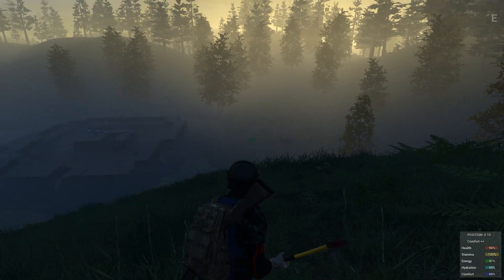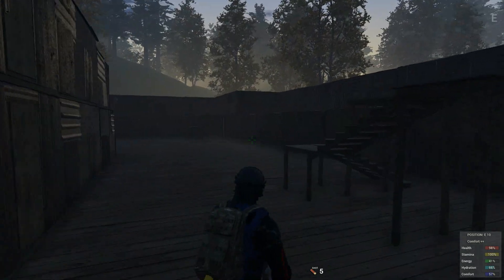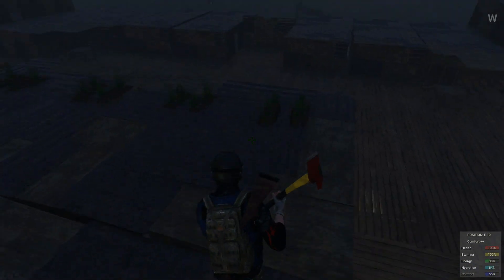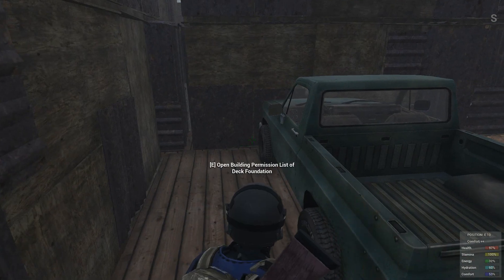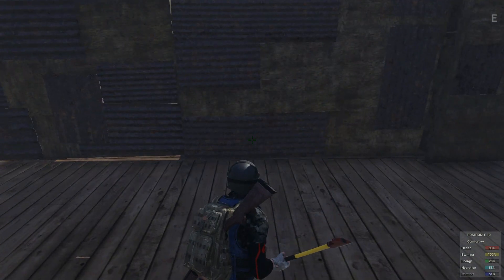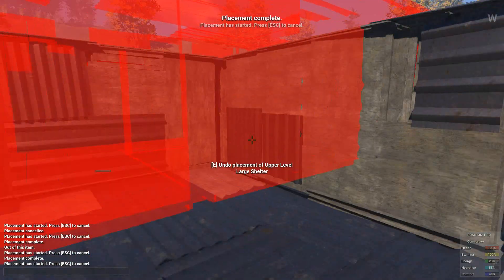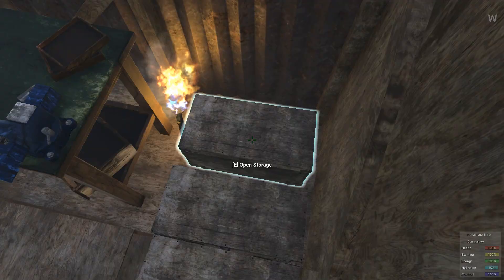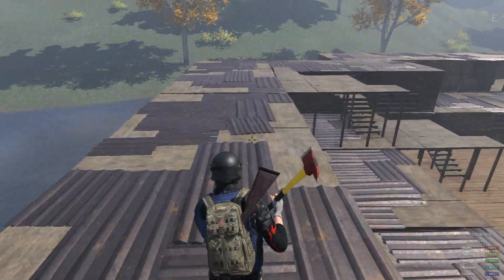H1Z1 JUST SURVIVE SUPER MEGA BASE PART 5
In this episode we finished up the build.

Steam : Buddy1927wot